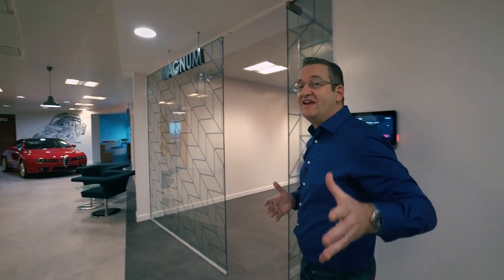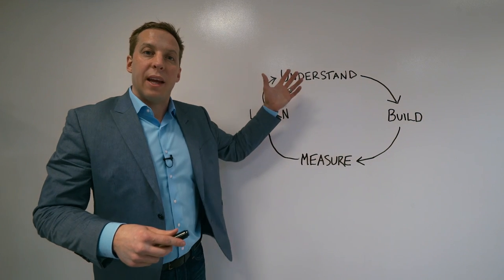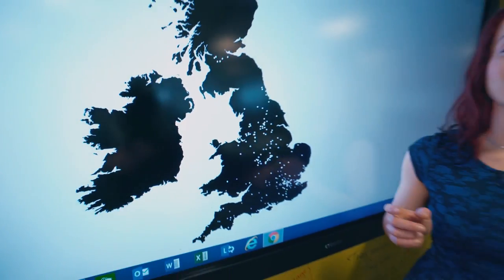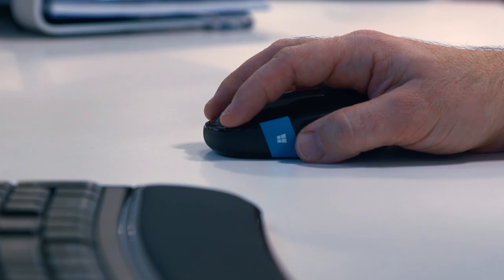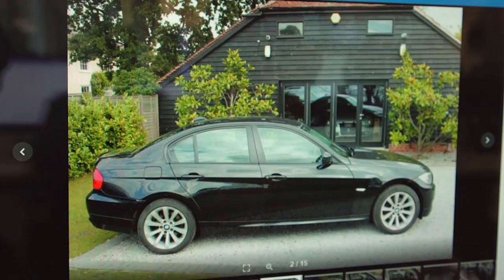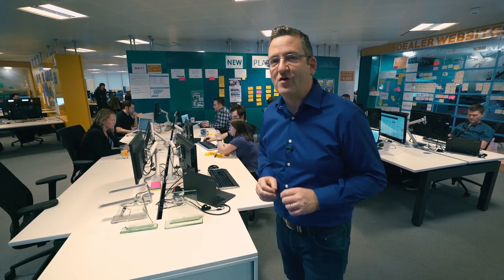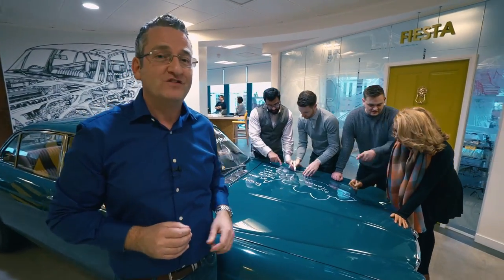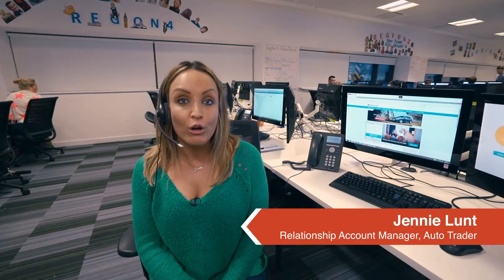1571 Auto Trader Master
Take a tour of AutoTrader with me